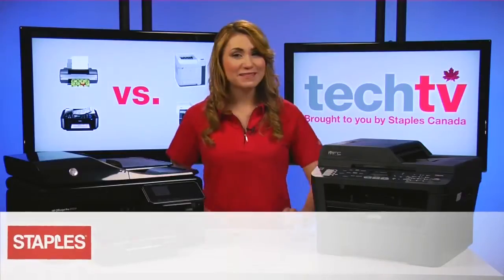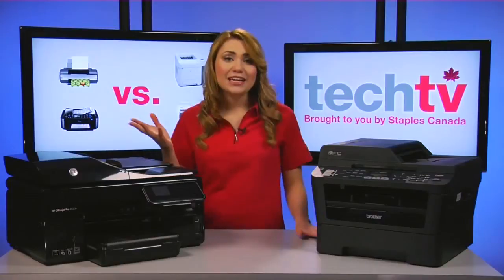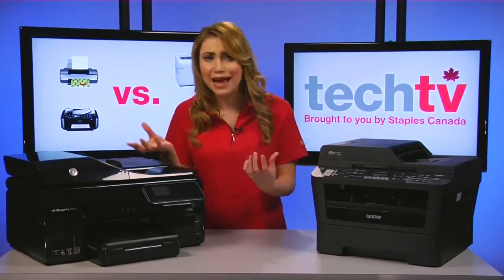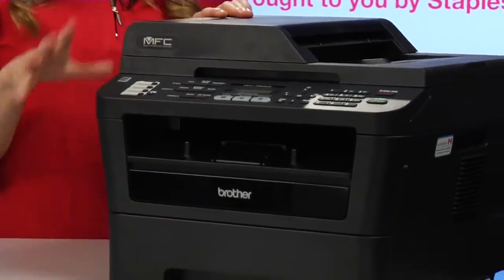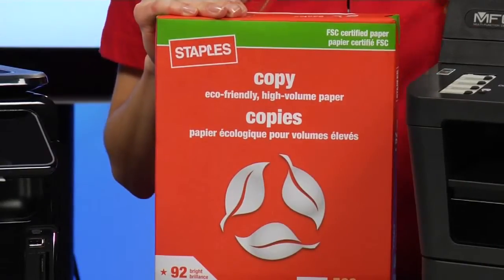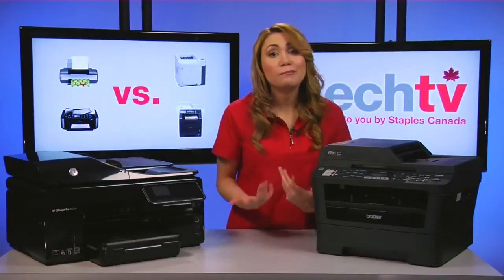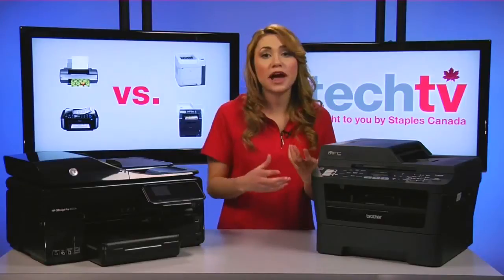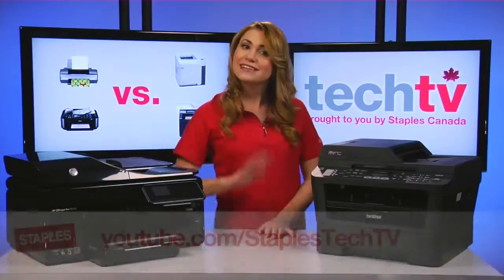Imprimante inkjet vs laser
Cele doua tehnologii de imprimare puse fata in fata. Mai multe detalii pe